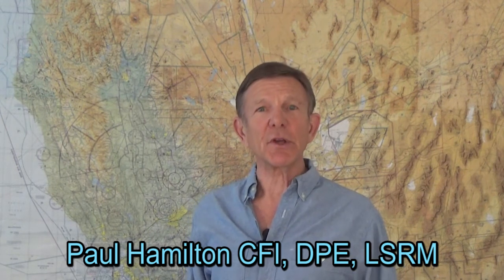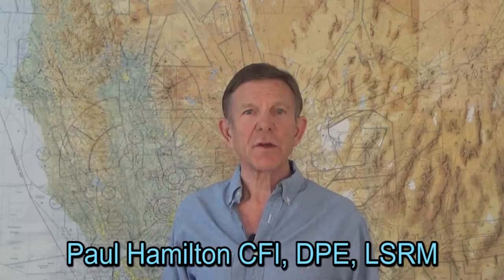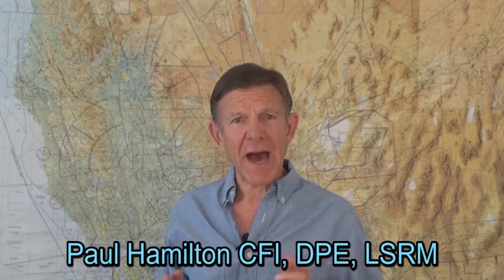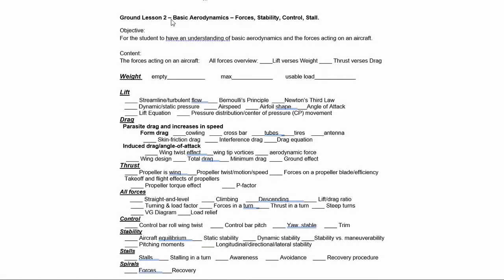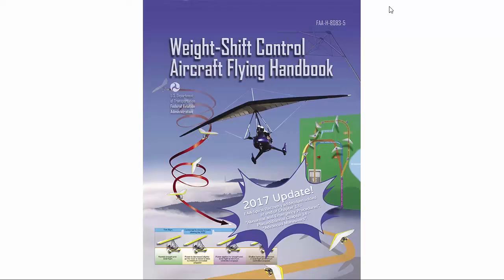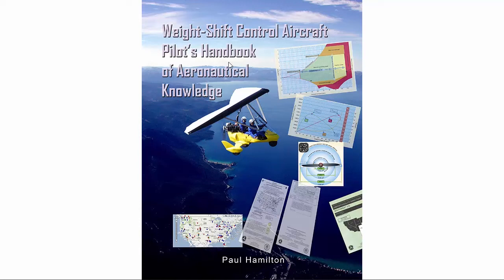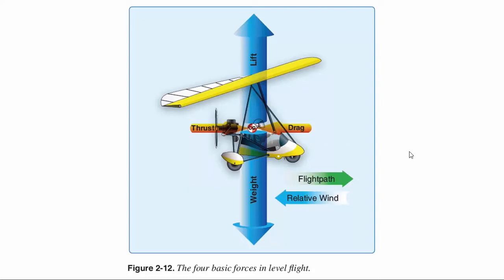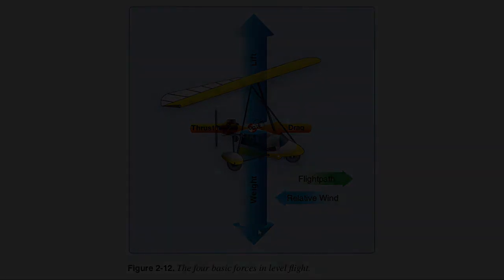Weight-Shift Control Trike Aerodynamics - Magic Revealed For All Pilots Intro Preview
An Introduction-preview for the video on-line individual course that is also be included into the existing Weight-Shift Control Learn to Fly On-Line Course.

The Learn To Fly on-line is now the THE INDUSTRY STANDARD for ground school, flight school, Test Prep and Checkride Test Preparation.

This is the start of the video and tells what is going to be in the course.

This WSC Trike Aerodynamics course is included into the Learn to Fly Course as a free update to anyone who has the existing WSC Trike Learn to Fly course.